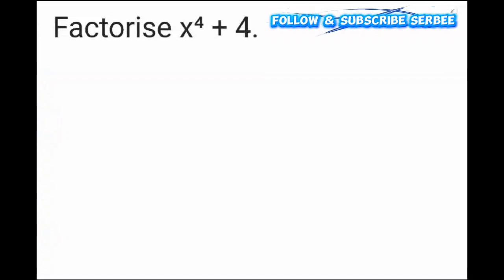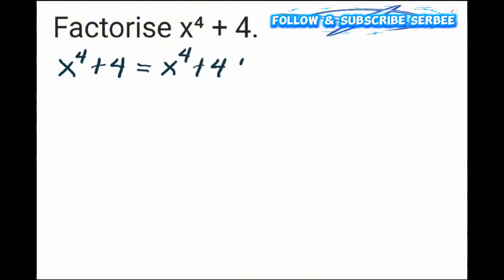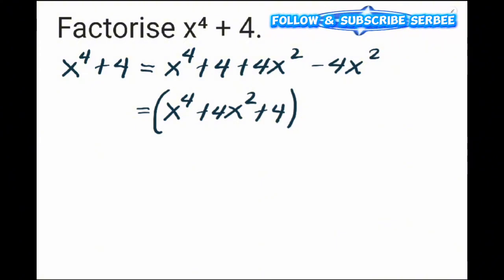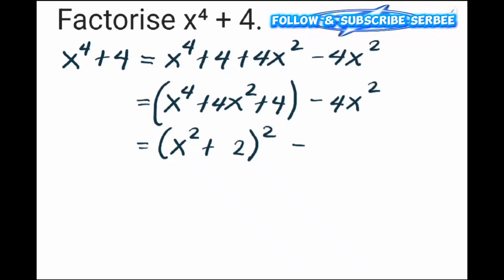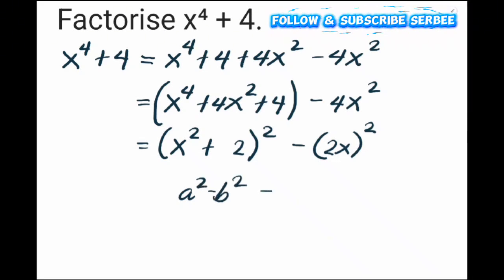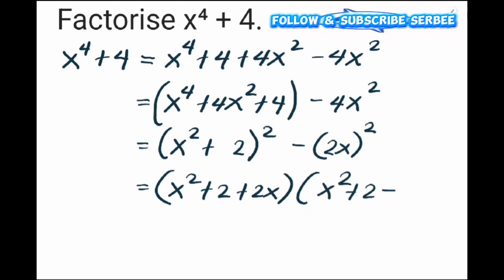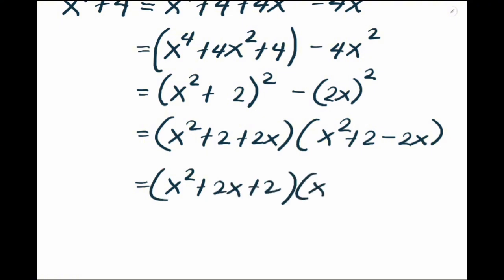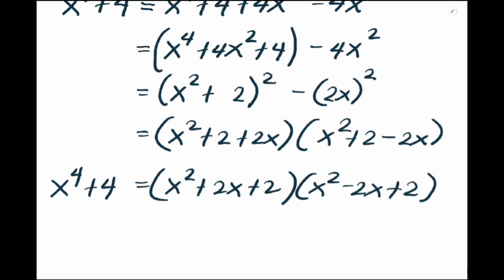Factoring What Seems Not Factorable using Sophie Germain’s Identity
In this video, we uncover a powerful technique using Sophie Germain’s Identity to factor expressions that seem impossible at first glance.

Watch step-by-step as we transform and break down x⁴+4  into a product of two quadratic expressions—no guessing, just smart algebra.

✨ What you’ll learn:
• How to recognize “hidden” factorable forms
• Applying Sophie Germain’s Identity
• Turning difficult expressions into simple factors
• A trick often used in Math Olympiad problems